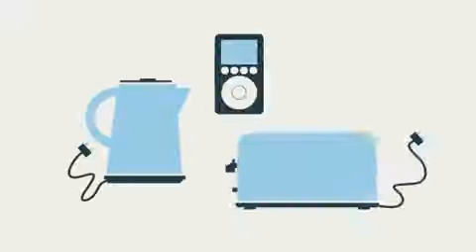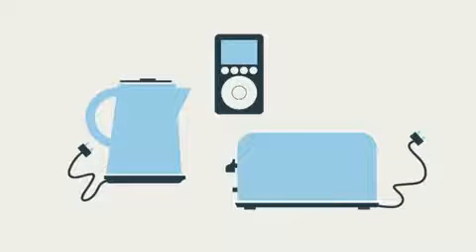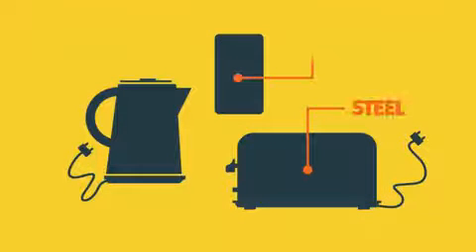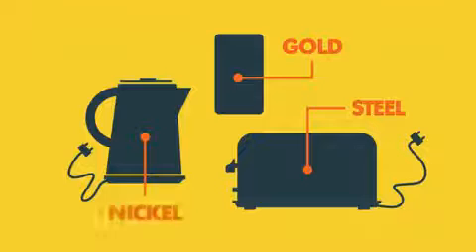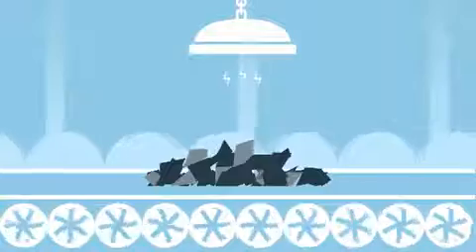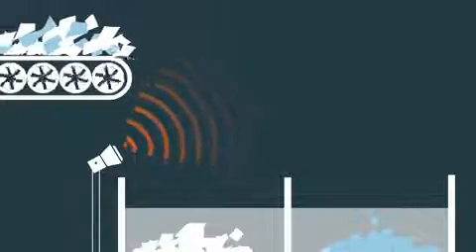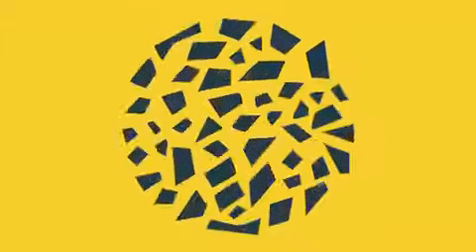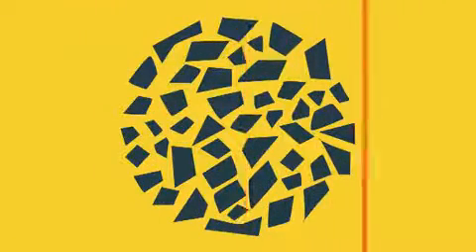riciklimi i mbetjeve elektronike.mp4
projekt biologjie